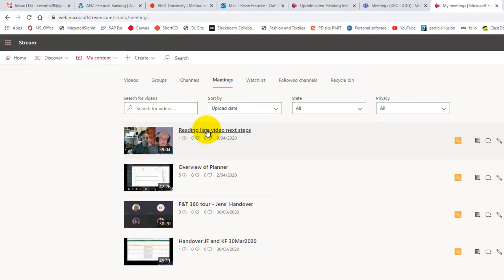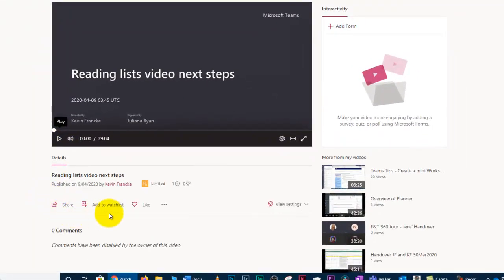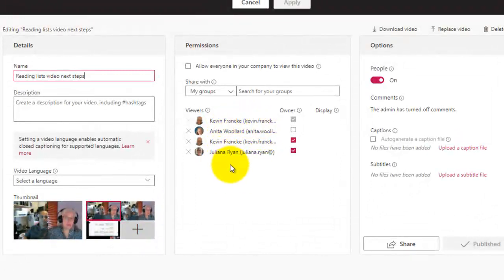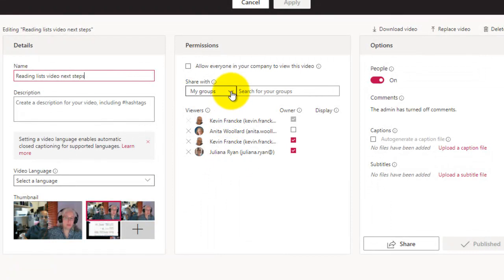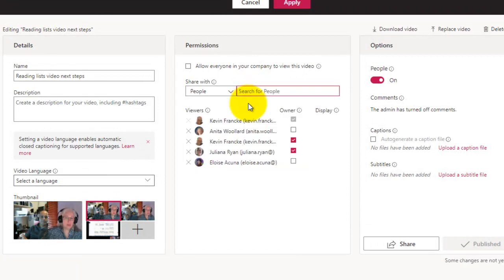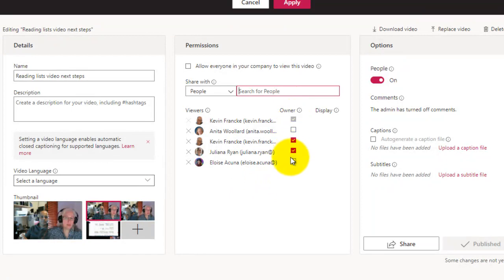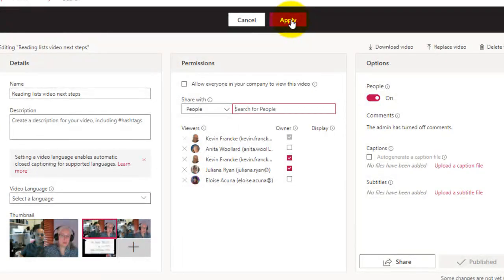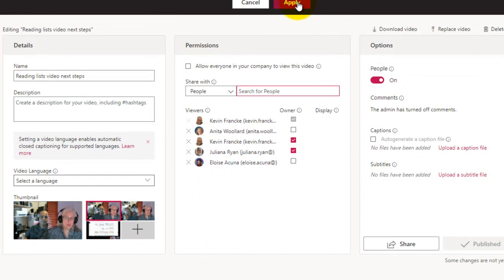Share a Teams Meeting Recording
This video shows you how to share a Teams Meeting recording with another colleague (someone who wasn't an invitee to the meeting).